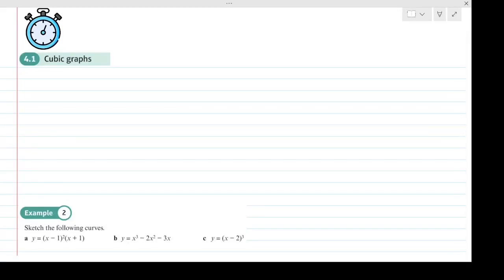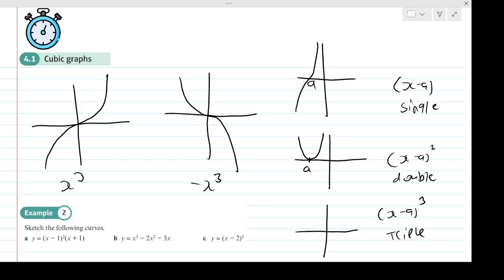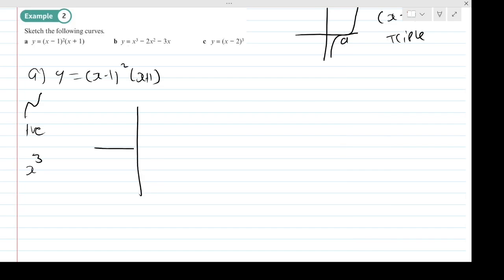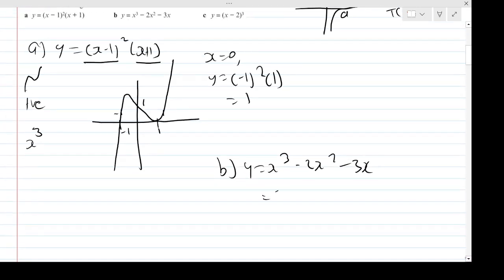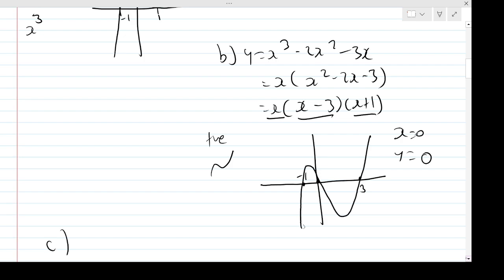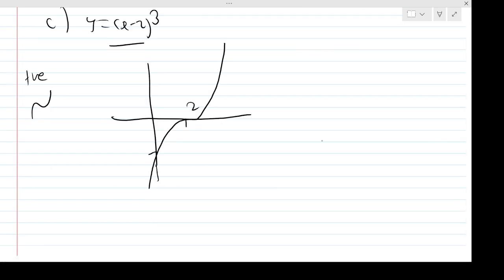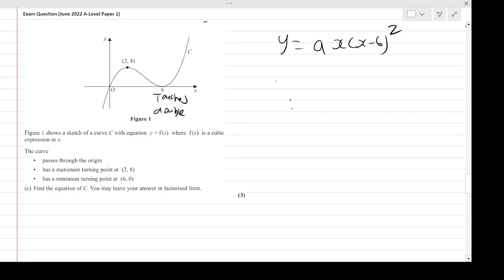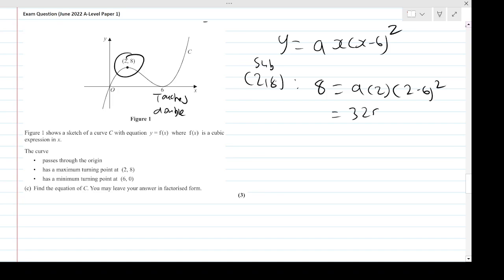Edexcel Year 1/AS Pure Chapter 4.1 - Cubic Graphs (Bitesize)